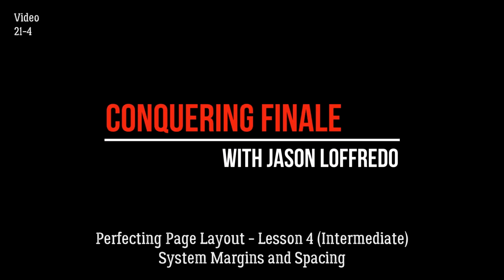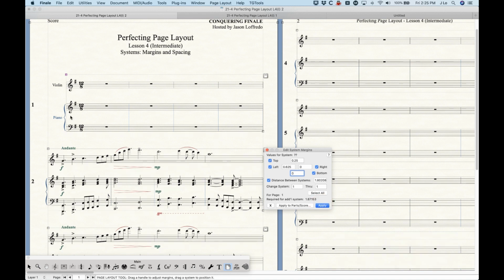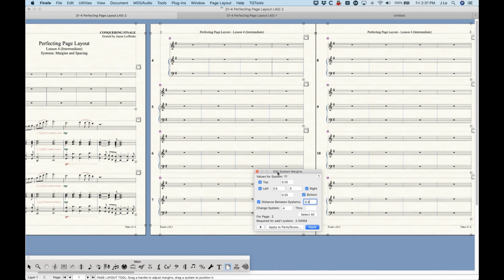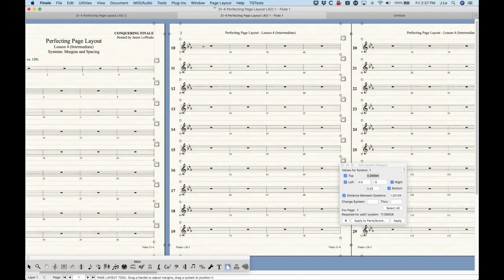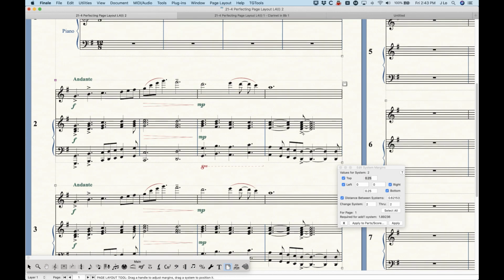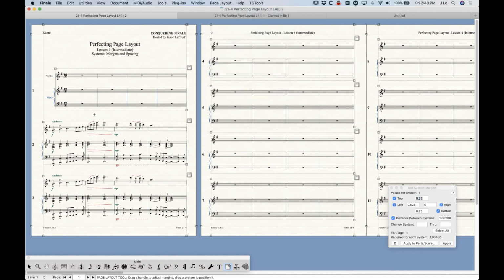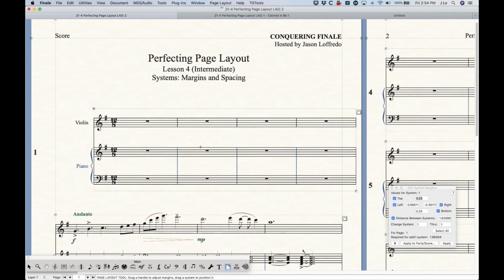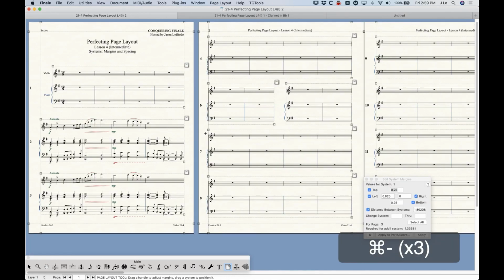21-4 System Margins and Spacing (Intermediate)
Master Systems in Finale and you will master formatting your scores and parts in Finale. Buckle up for a long, but worth-while journey that starts with a basic overview of why the system margins are built the way they’re built in Finale and ends with you understanding how to manipulate systems individually and globally in powerful and efficient ways. The key to all of this is the mighty Edit System Margins mini-window (2:08). The default margins and spacing for systems are set in the Page Format window (15:46). We can also change the margins and distances by dragging the systems or the system handles (18:45). There’s a brief discussion about System Space Before/After Music (23:58). And lastly, there’s a lesson on what the sneaky “Avoid Margin Collisions” option does (28:22); this option is important for things like Coda systems.
Finale V26.3